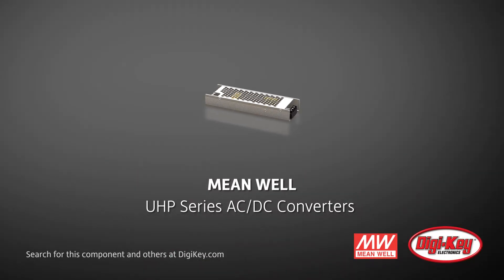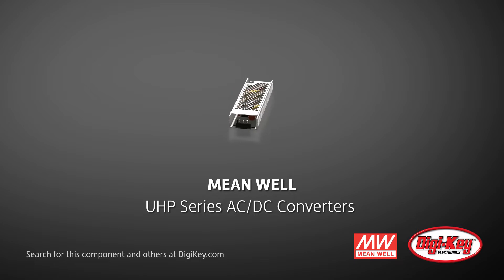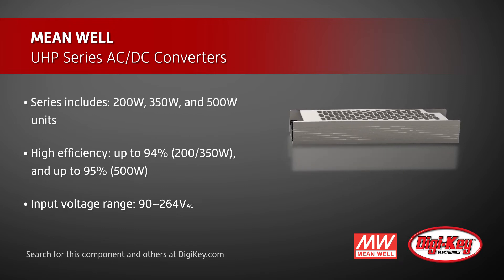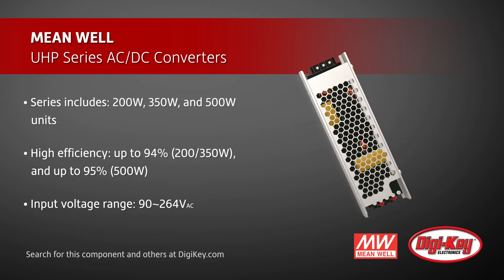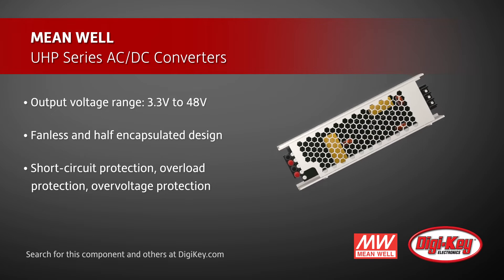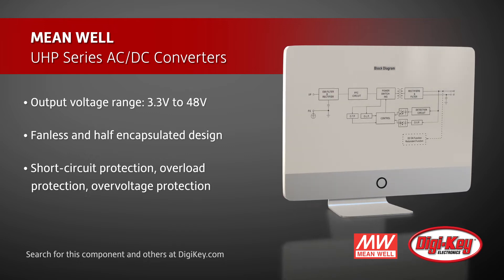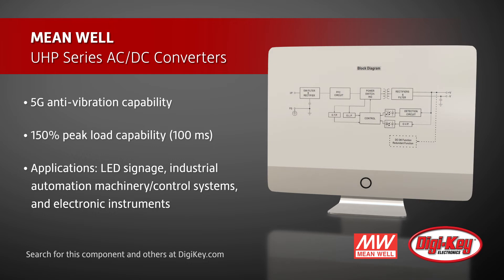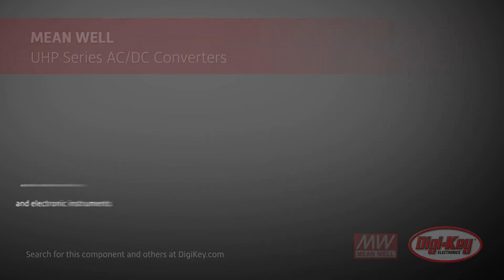MEAN WELL UHP Series AC/DC Converters | Digi-Key Daily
Mean well offers their UHP series of AC-to-DC power supplies. This series of converters, which includes 200 watt, 350 watt, and 500 watt units, are ultra-slim and high-efficient. Adopting the full input voltage range from 90 volts AC to 264 volts AC, this series provides an output voltage line as low as 3.3 volts and up to 48 volts. The fanless and half encapsulated design provides the best solution for precision instruments and equipment requiring a lightweight, small power supply without fan noise. Other features include short-circuit protection, overload protection, overvoltage protection, a 5G anti-vibration capability, and can support a peak load up to 150 percent. Ideal applications include LED signage, industrial automation machinery and control systems, and electronic instruments.